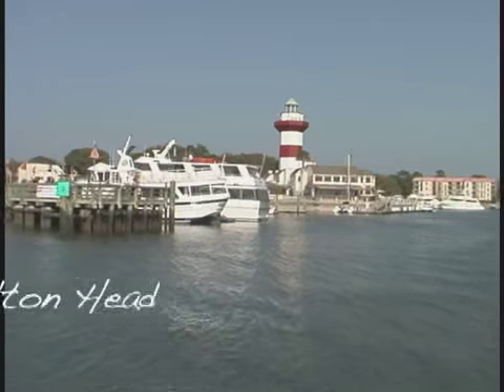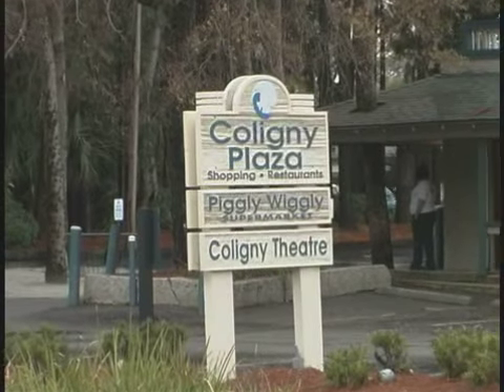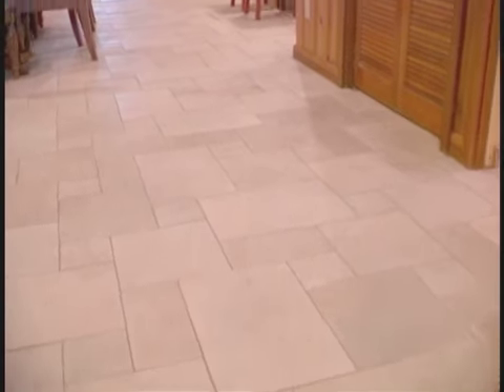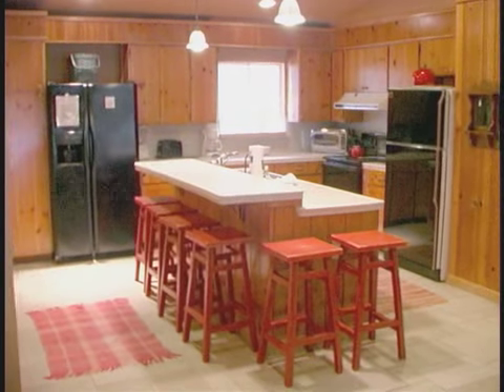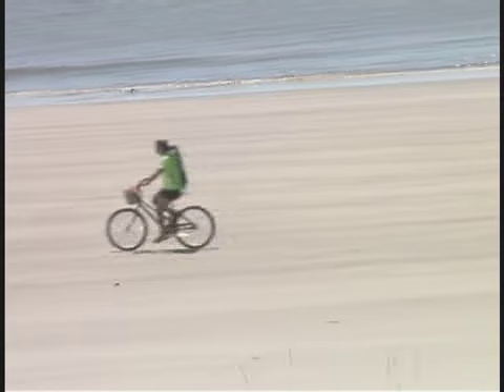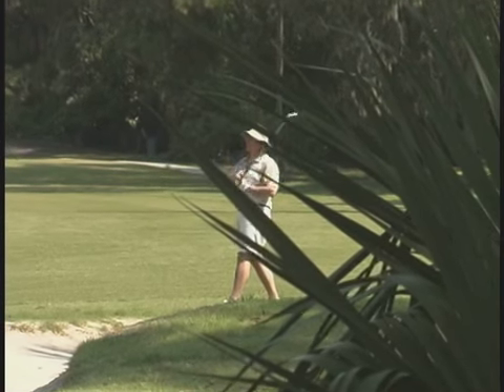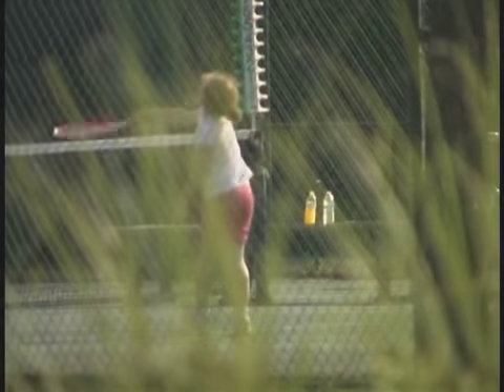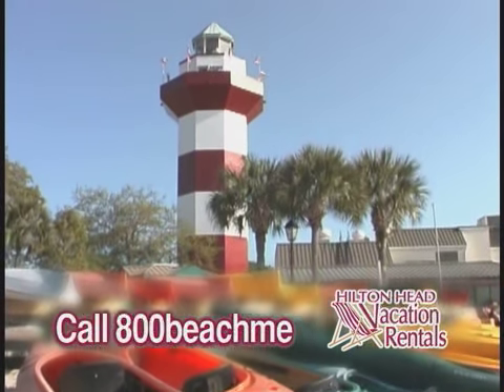3 Dogwood Lane, Hilton Head Island, SC - Vacation Home from Hilton Head Vacation Rentals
Referred to as "The Little White House" by the owners, this 4th row homes has been completely remodeled in the interior and has its own new private pool for family and friends to enjoy. This home is handicap accessible and has plenty of spacious living areas all on one level.

The unique designer decor is fabulous with new stone tile, many wood accents, a cathedral ceiling and a wide open floor plan. You and your companions will no doubt be able to relax in this great home that is literally only steps to the beach.This home features four bedrooms and three baths with a king in the master, a queen in two of the guest bedrooms, and two bunk beds in the 4th bedroom which also has a children's play area. There is a sleeper in the living room and one of the queen bedrooms has a handicapped accessible roll in shower.

Equipped with 4 TVs and DVD players, the kids will always have a place of their own to watch what they want. It also has an outdoor shower, two sitting areas, a wet bar, computer hook up with high speed wireless internet connection, and a large kitchen with two refrigerators.

 Isn't it time to Get Beached and stay in The Little White House?